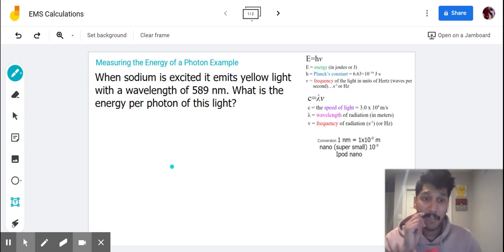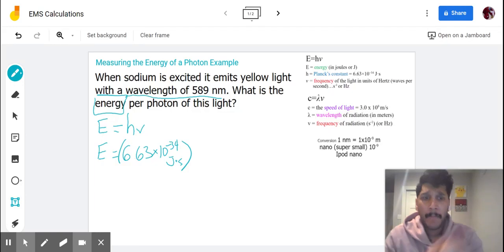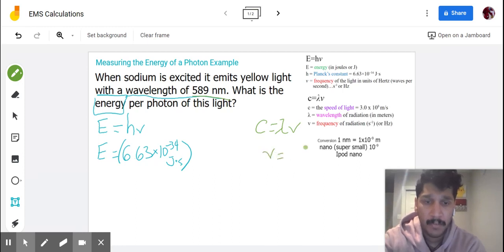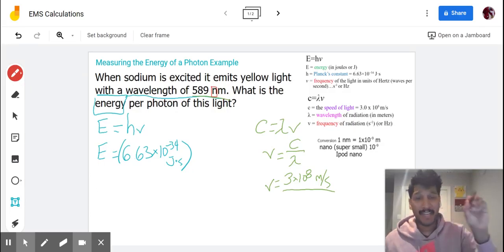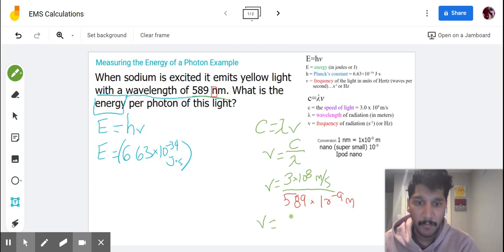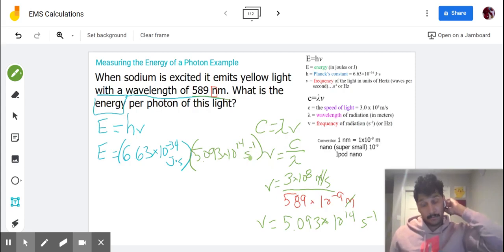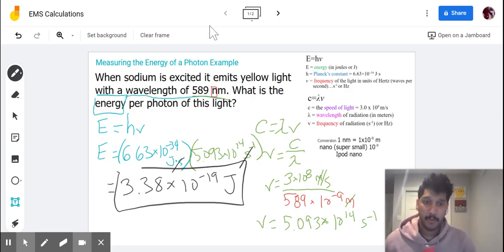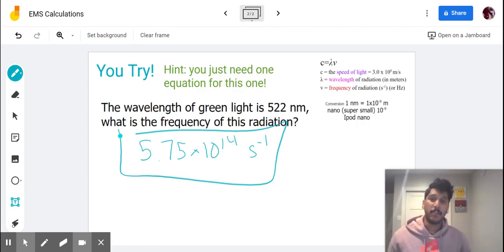EMS Energy Calculations!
Had Trouble with the Last Problem?? Take a look at another teacher solving for frequency of green light!

Alright, time to stache!